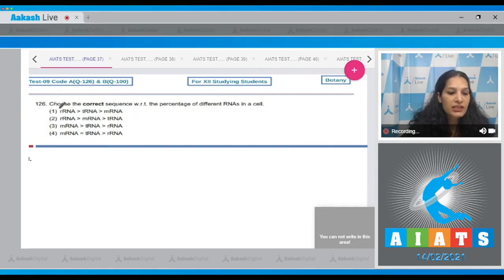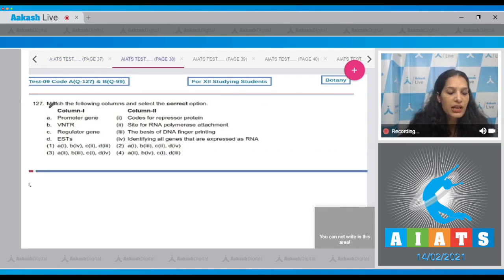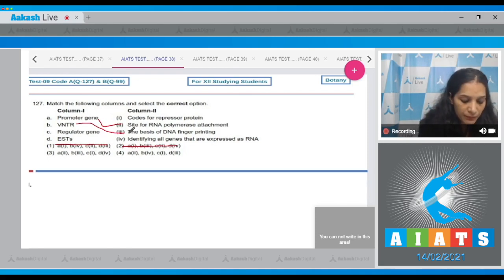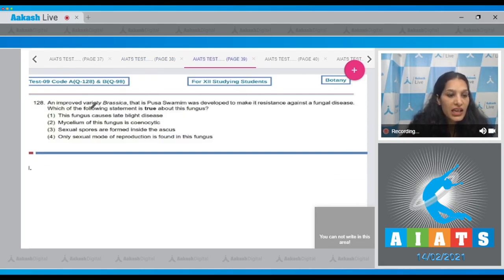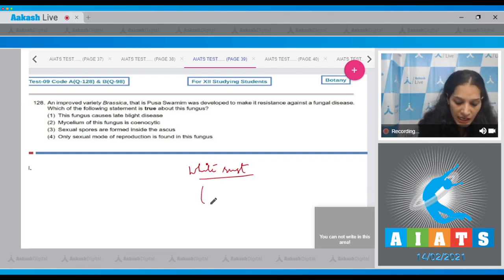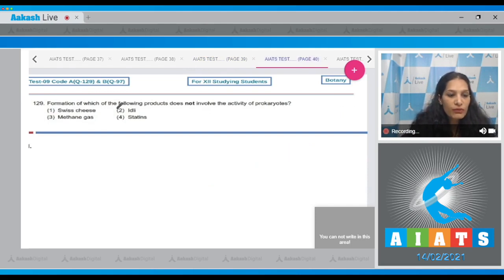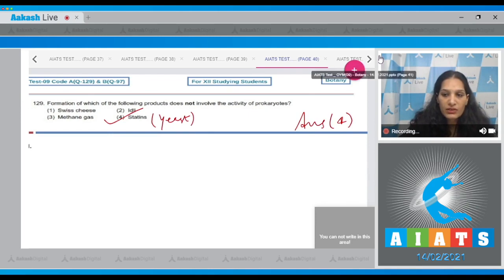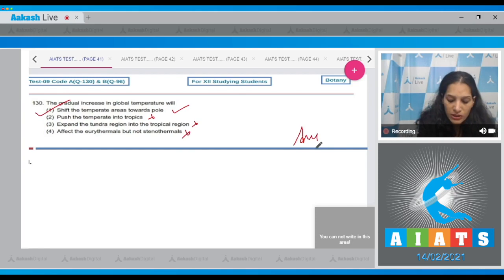AIATS TEST 9 Code A&B For XII Studying Students BOTANY OYM CF MEDICAL 2020 Q 126 to 130